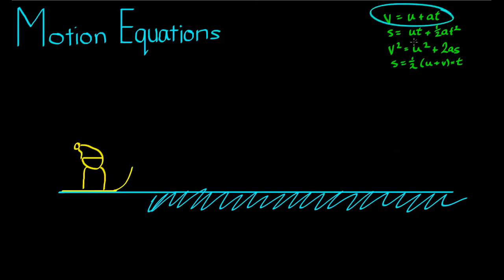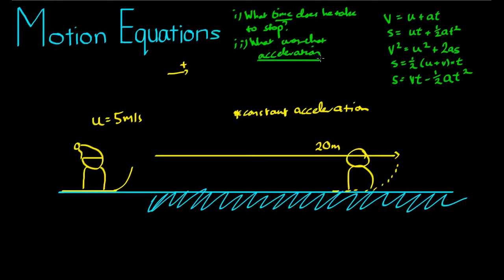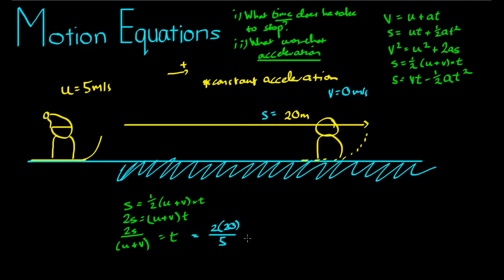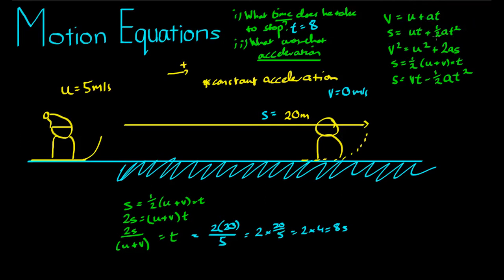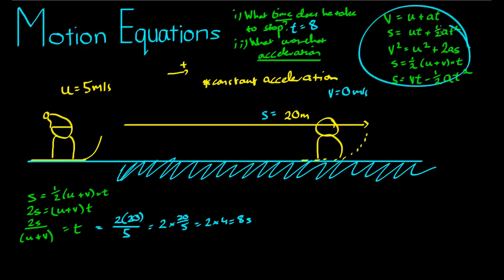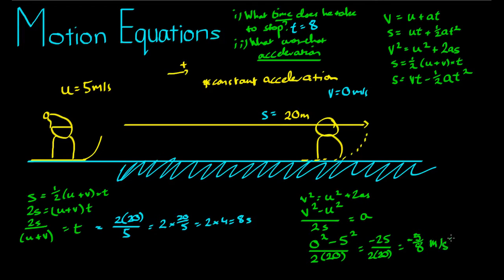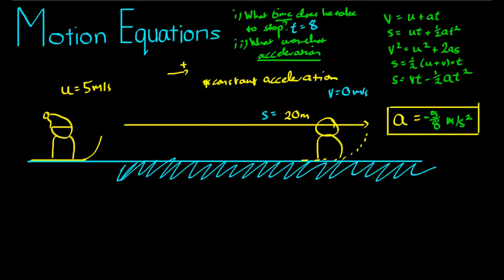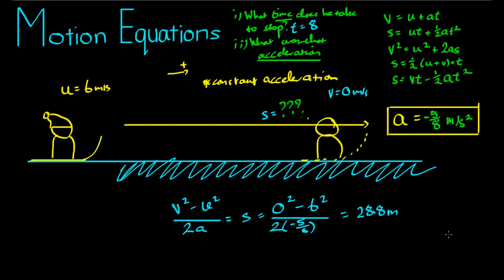Motion Equations Example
In this video, we look at how to select and use the appropriate motion equation to solve a problem involving a moving object.